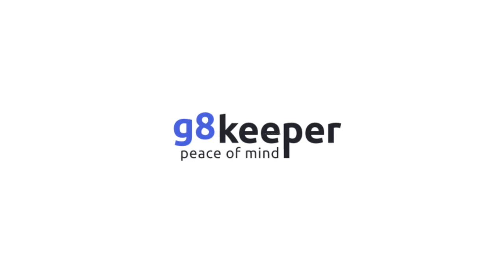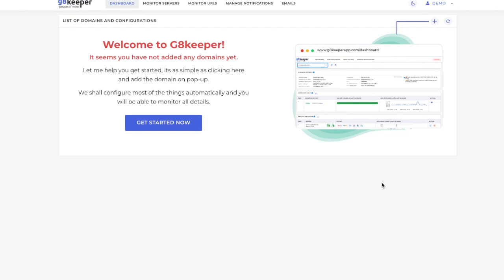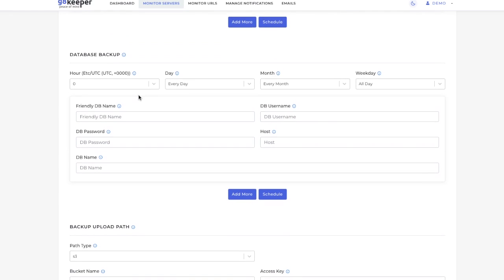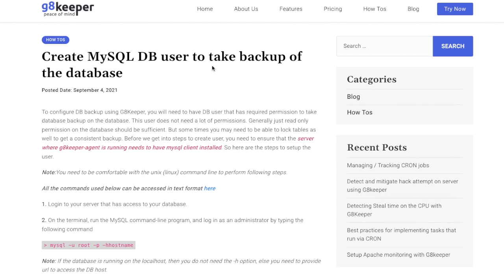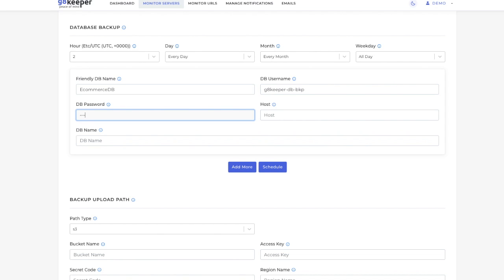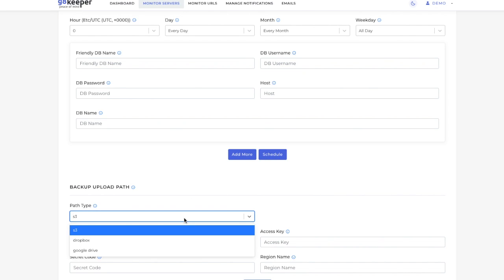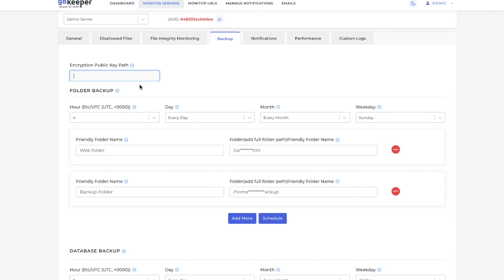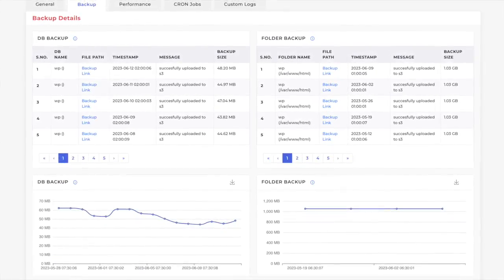Database backups with G8Keeper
Welcome to our guide on how to set up the database backup with G8keeper.

In this tutorial, we'll walk you through the process of setting up and configuring MySQL database backup with G8keeper your server.

G8Keeper not only takes the database backup at designated times, it can also encrypt the backup using private - public key pair before uploading it to cloud storage.

With G8keeper, you can save backups at different cloud storage locations such as:

Google Drive
Dropbox

Moreover, G8keeper sends you a notification when the backup is successfully completed. Also, you can track how the size of your backups is changing overtime with simple line chart.

Let's get started with the configuration process and help you seamlessly backup all the important databases.

Some Important links as discussed in the tutorial

a. How to create a DB user that only has permission to create backup